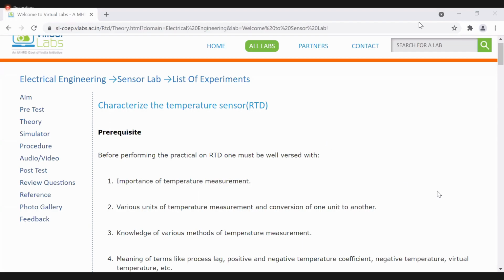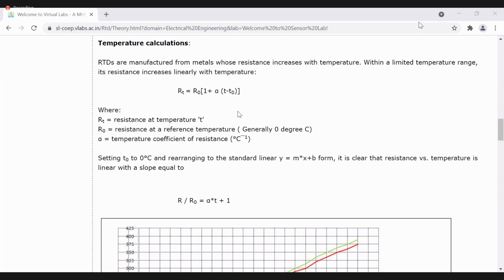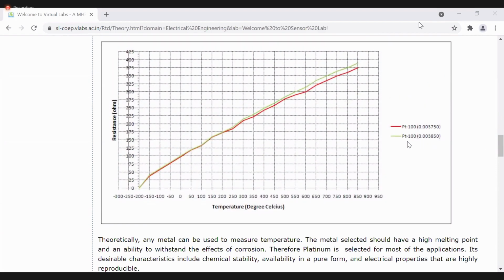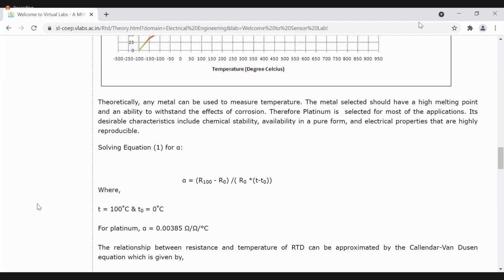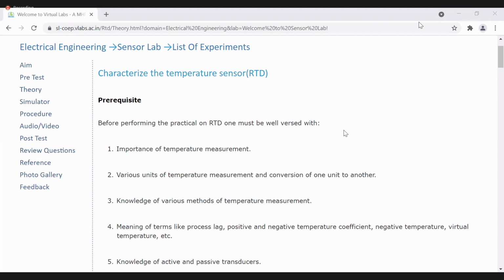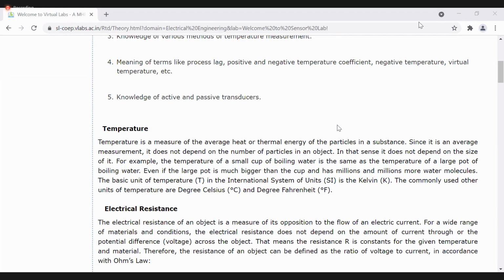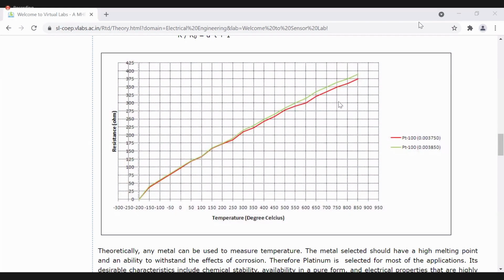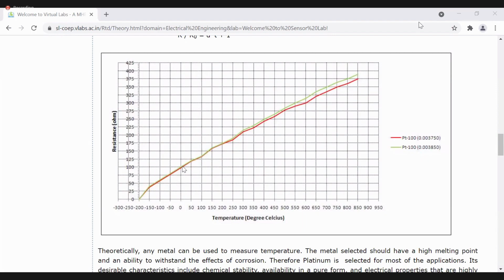S&T LAB #1.2